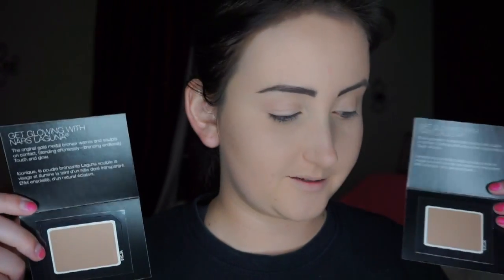Doing My Makeup Using ONLY Samples | Volume 1 | Tiffany Schutte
So I wanted to start a new series on my channel possibly, where I use only makeup samples I get from Sephora, Ulta, Nordstrom or wherever it may be. I am constantly ordering makeup which means I constantly get samples. I literally have a drawer full. I think its cool to see what products are actually good and what I might purchase in the future. I used products from Hourglass, YSL, NARS, MAC and Laura Mercier in this video. Let me know down below what you guys think of these types of videos! I have a bunch of masks as samples as well so let me know! :) I want to do something a little different every once in a while.